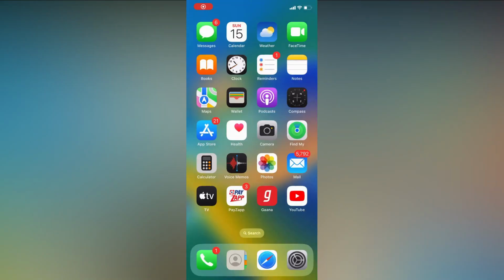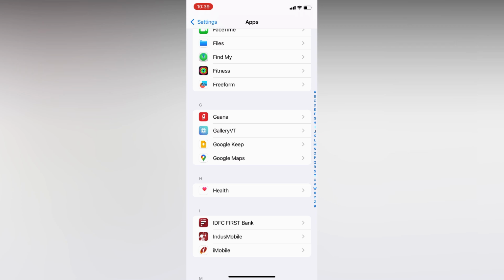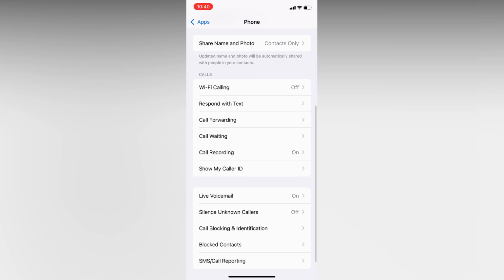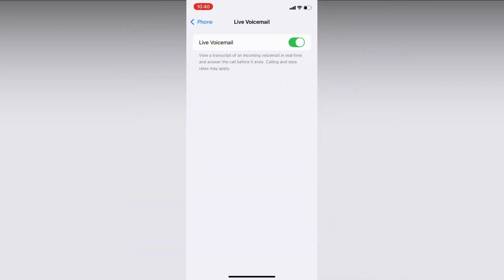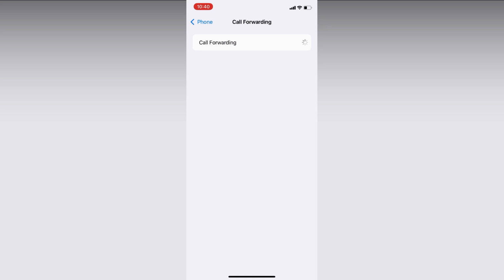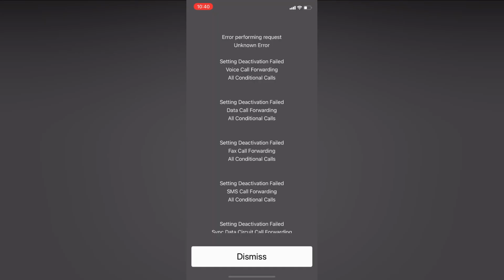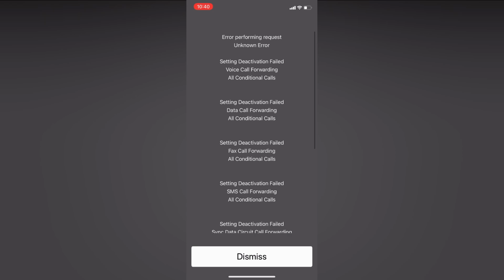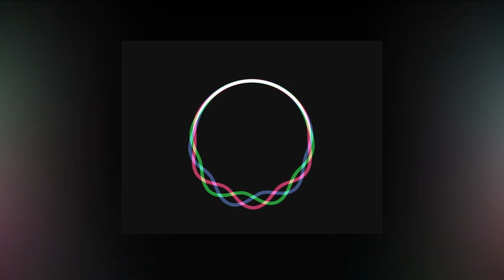How to turn off Voicemail in iPhone | apple forwarded to voicemail feature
**How to Turn Off Voicemail on iPhone (2024)**

Tired of voicemail on your iPhone? In this step-by-step tutorial, we’ll show you how to disable voicemail so you can stop receiving messages. Whether you're trying to streamline your communication or just prefer not to use voicemail, this guide makes it easy to turn it off.

- How to turn off voicemail on your iPhone.
- Different ways to manage voicemail settings.
- What happens when you deactivate voicemail.

1. Accessing your iPhone settings.
2. Using carrier settings to disable voicemail.
3. Alternative methods if you can’t turn it off directly.

technology tricks and trips
bit and bytes
common it problems and solutions
apple tips and tricks